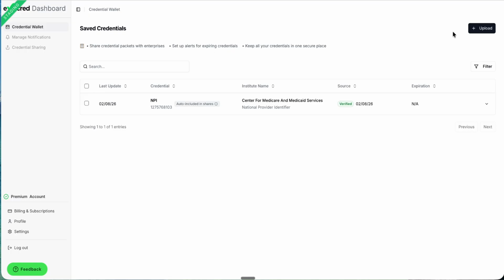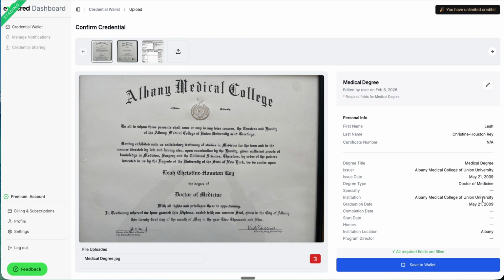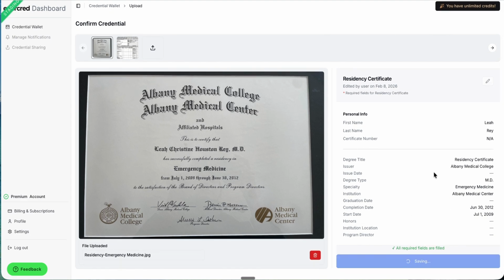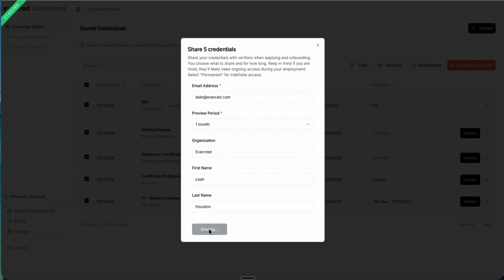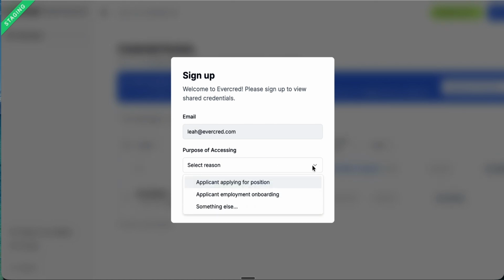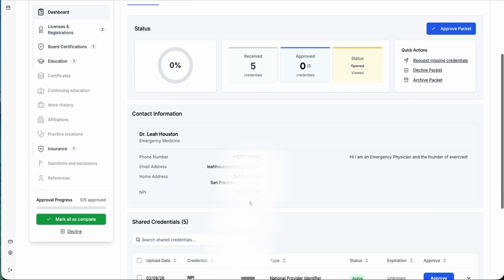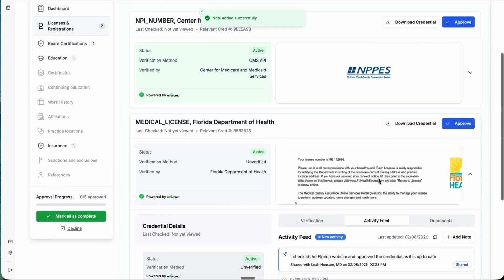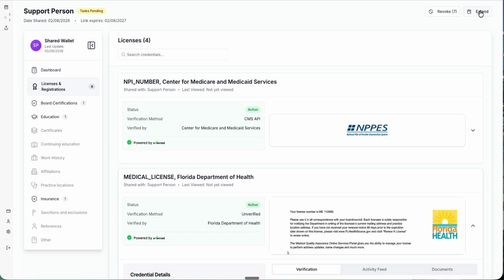AI credential extraction, storage, and sharing with Evercred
Credentialing is one of the biggest administrative burdens in healthcare—slow, repetitive, and completely fragmented. In this short demo, Dr. Leah Houston walks through the Evercred Wallet, a physician-owned digital credential wallet designed to eliminate manual paperwork and restore control over professional data.

In this video, you’ll see how physicians can:

Upload medical credentials (medical degree, residency certificates, malpractice coverage)

Use AI to automatically read, extract, and structure credential data

Review and verify extracted information before saving

Set expiration and renewal notifications (email or text)

Instantly share credential packets with hospitals, employers, or organizations

Track when credentials are received, opened, reviewed, or approved

Revoke or extend access to shared credentials at any time

You’ll also see the organization side of credentialing—how hospitals or employers securely receive a shared packet, view structured credential data, leave internal notes, and maintain an activity log for compliance and audit purposes.

Unlike traditional credentialing systems, Evercred gives physicians longitudinal access and visibility into their credentials—no more re-submitting the same documents, no more black-box verification processes, and no more permanent loss of control over your data.

This is credentialing re-imagined: physician-centric, automated, transparent, and secure.
0:00: Let's have a quick look at the Evercred wallet.
 0:04: From my wallet you can upload.
 0:07: And choose files from your desktop.
 0:12: I will pick my medical degree, my residency certificate, and one certificate of malpractice, just so you can see how that looks.
 0:24: So it's detecting the AI is going to read the credential and determine what kind of credential it is, found that it was my medical degree, and then it just extracts the actual data and structures it.
 0:35: You can check it for correctness and click save and then it'll immediately go to the next credential and do the same thing.
 0:48: And you can extract the residency certificate next.
 1:01: Check the data and click save.
 1:04: Now, you can see your medical degree, you just upload it if you want from the wallet.
 1:09: And then also you can select them and you can put in notifications.
 1:13: And with the premium account, you can get text notifications.
 1:17: With the basic account, you get email notifications only, and you can share your credentials with anybody.
 1:23: So, let's test that out.
 1:30: OK, I'm gonna hit share.
 1:33: And now when I go to my email.
 1:41: And in the email, I, it says that I've been invited.
 1:46: I can click the link and so this is an organization opening the packet that's been shared.
 1:52: So, this is the other side of it.
 1:54: So the organization now needs to create an account because you've shared the packet with them.
 1:59: Explain why they're using it.
 2:00: Now, everyone can get one access to one credential to start just so you can see what it looks like.
 2:07: So, if you wanna use that one packet, you can click unlock.
 2:11: User one credit and you can take a look at that packet.
 2:18: And there you have everything you see the demographics of the person that shared it that's me.
 2:23: I'm sharing it with myself obviously NPI number, etc.
 2:27: You see the number of credentials that were shared.
 2:30: you can look at the Florida license, for example, kind of look at the image, and there's an activity feed you can see all the data from the credential.
 2:41: And If you wanna see what's been going on or make a note like you call the GME office and you approved it, that will also show up in the activity feed.
 2:51: Now the cool thing about this is that in your wallet, this is now the person who shared the credentials, they can actually see that the credential was received and opened and things like that, which is what makes this very unique.
 3:03: And When you look at your own packet, you can see everything that you've shared.
 3:07: And this is, you know, allowing you to understand who you shared it with.
 3:11: You can actually revoke the credentials if they haven't already approved your packet.
 3:16: You can revoke them so that people can't have them forever.
 3:20: You can also extend it if you wanna give them more time because it's about time that we had a little bit more control over our data.
 3:26: And so this is an opportunity for us to have longitudinal access to our credentials, our data, and to no longer have to do the administrative burden of credentialing.